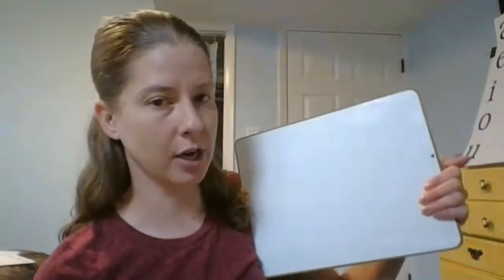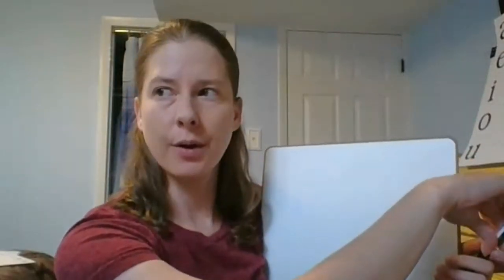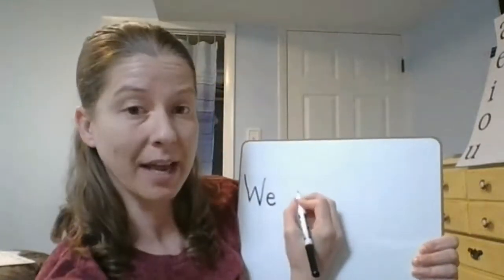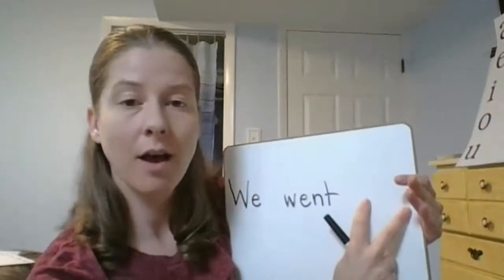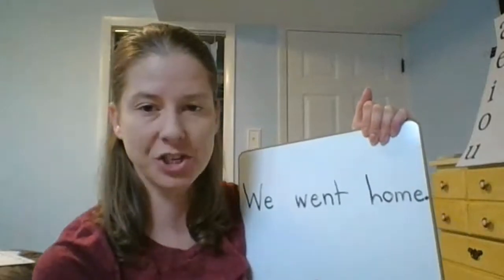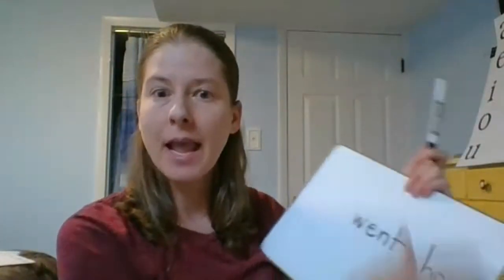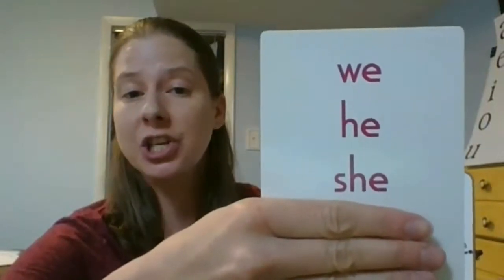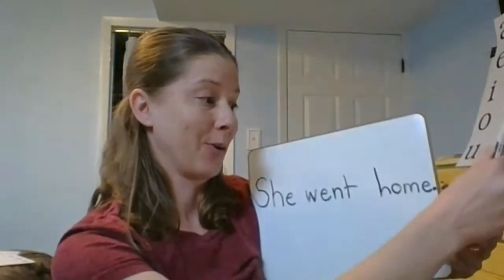Fundations Routines 4/29